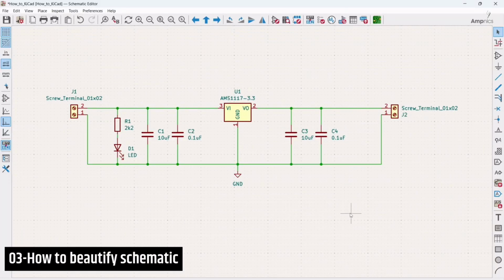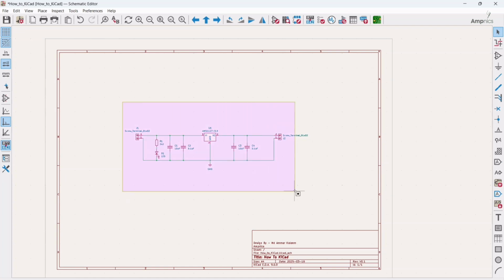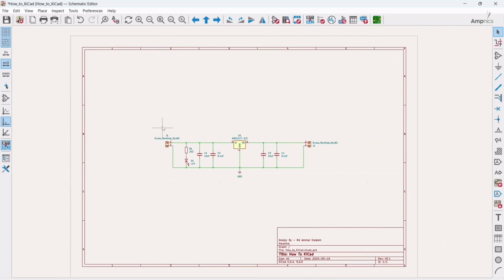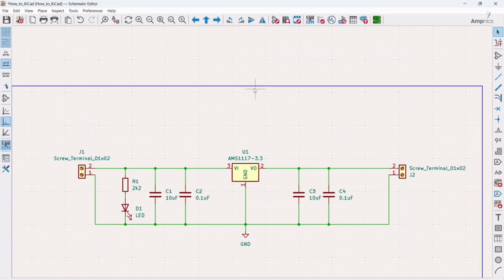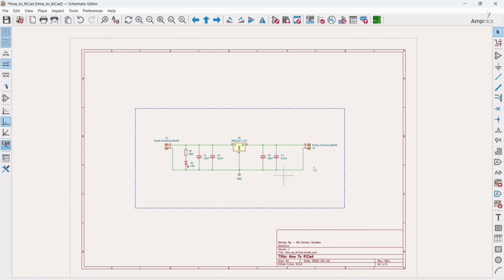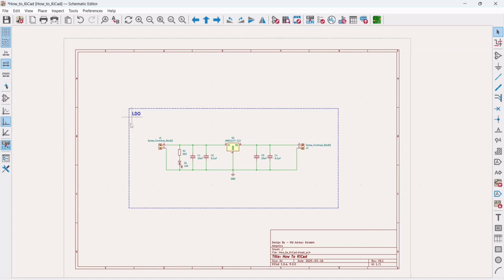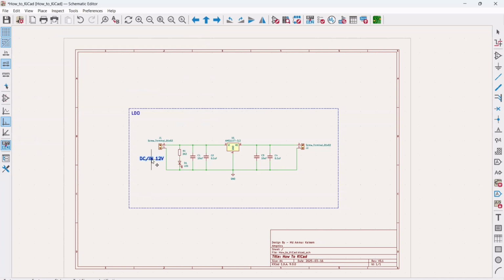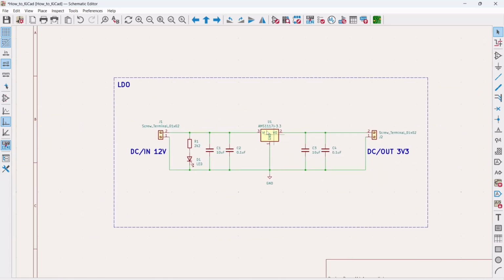How to beautify the schematic designs in KiCAD | Part 03 | KiCAD 9.0 | Ampnics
In Part 03 of the "How to KiCad" series, we focus on making your schematic designs not only functional but also visually appealing! Learn how to:
- Organize components for better readability
- Use labels, net classes, and global connectors effectively
- Customize symbols and annotations for clarity
- Apply design best practices to create professional-looking schematics

Whether you're a beginner or an experienced user, this video will help you elevate your KiCad schematic designs to the next level.

What’s Next?